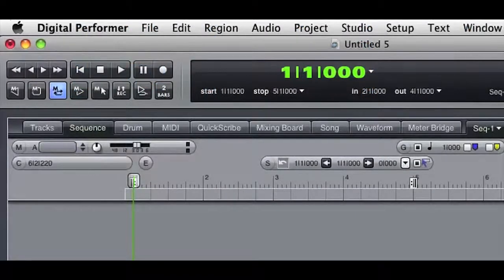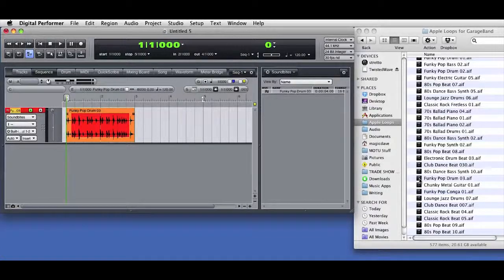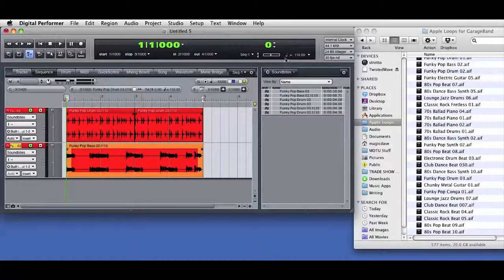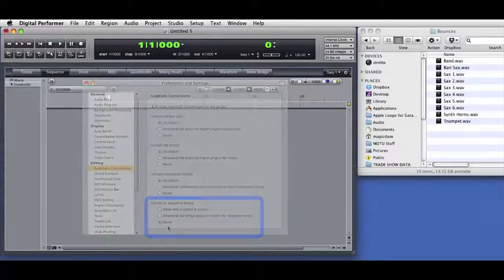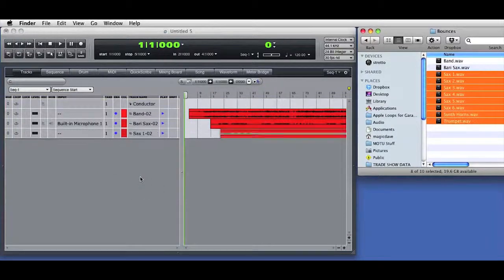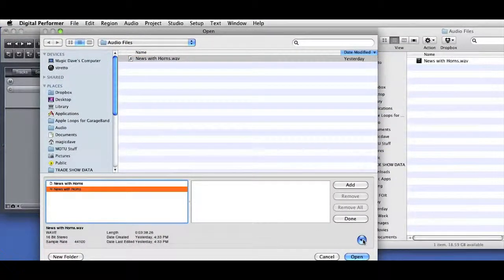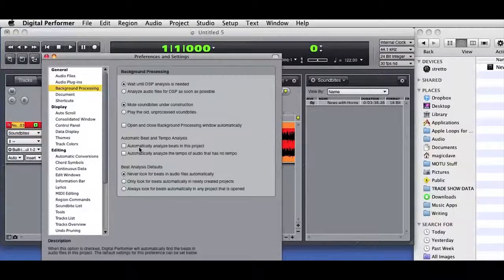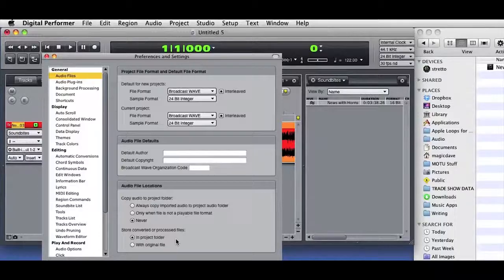Importing loops and audio into DP